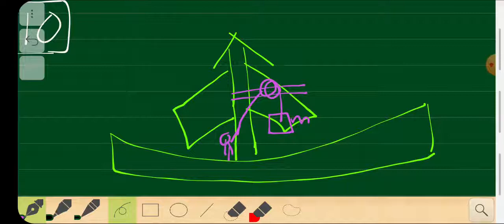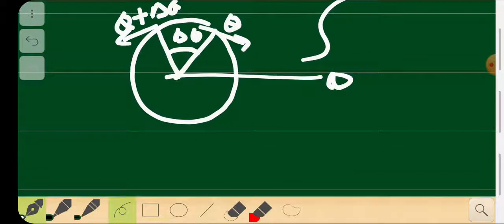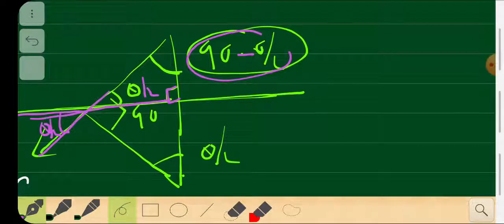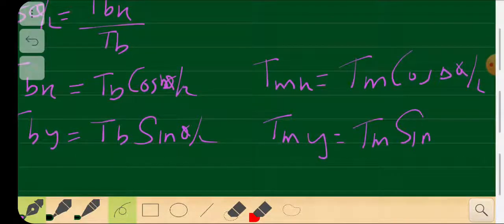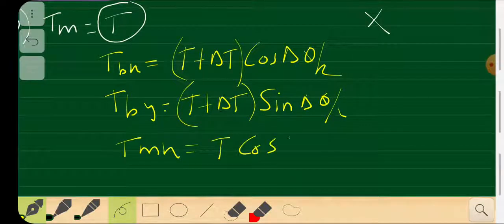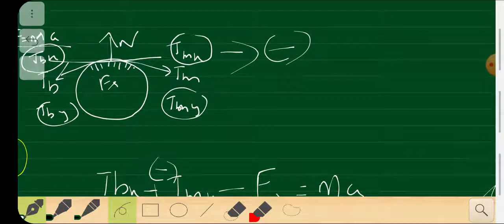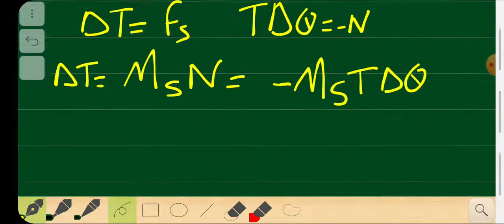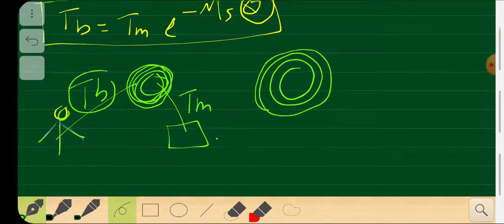P108 10 Problem 5 Capstan, Tension in a twisted rope Holding heavy masses